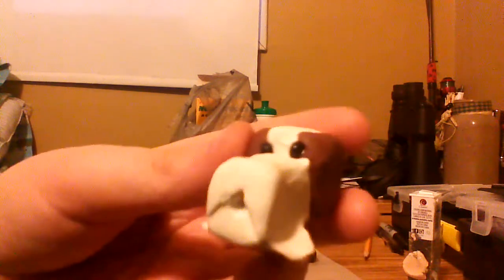how to make a clay dog part 3